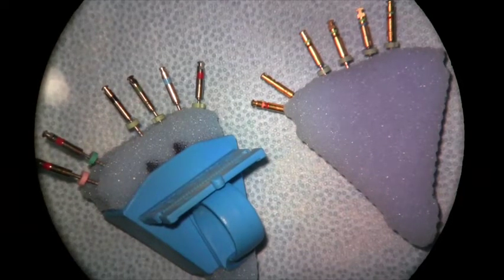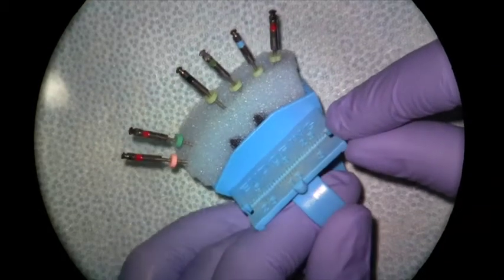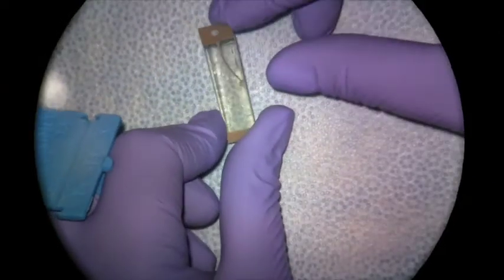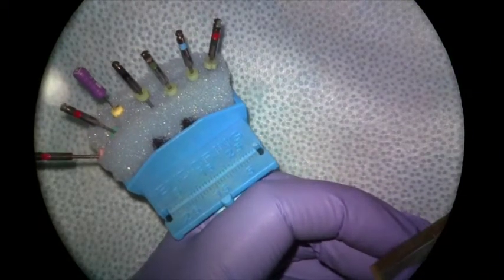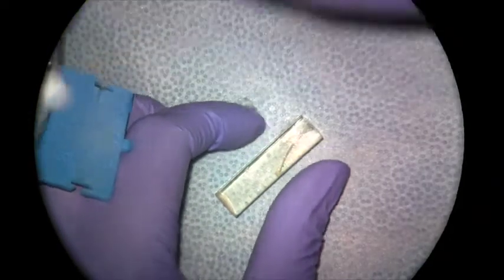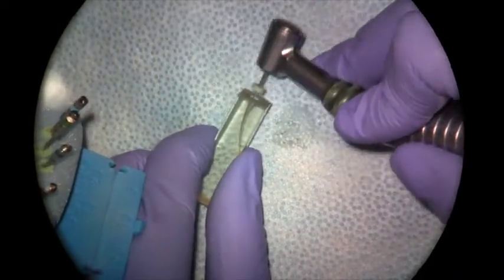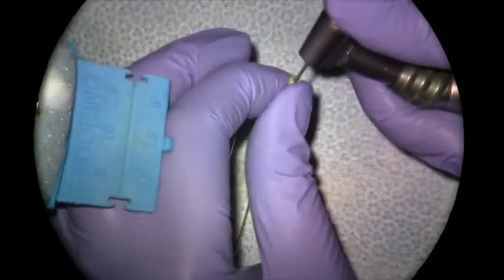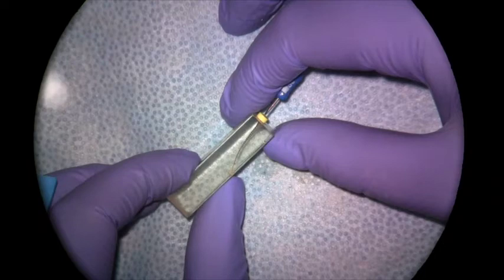Rotary Instrumentation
Demo of the K3XF technique